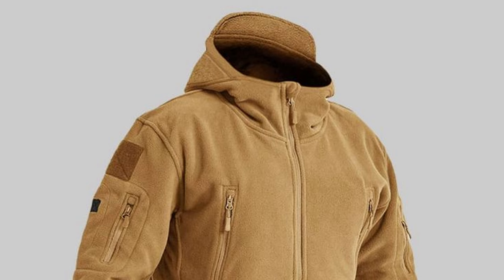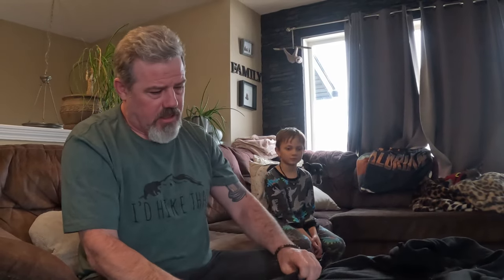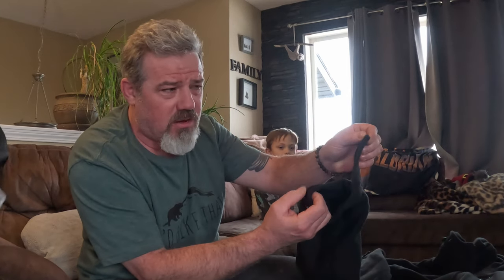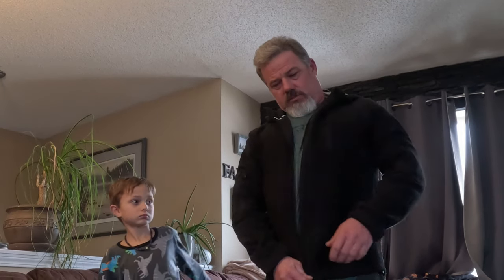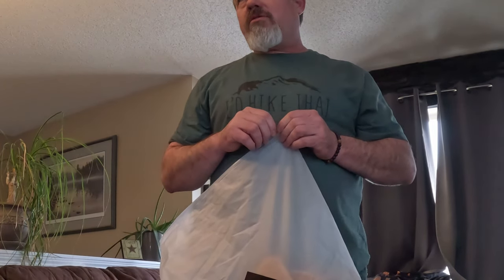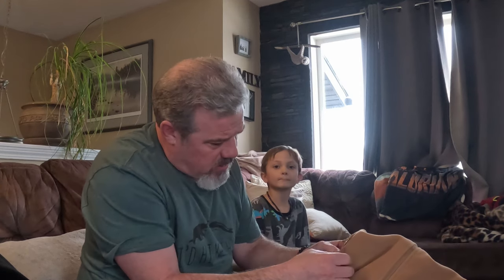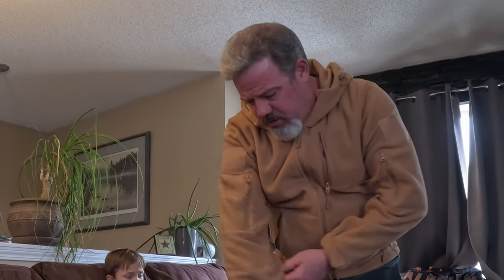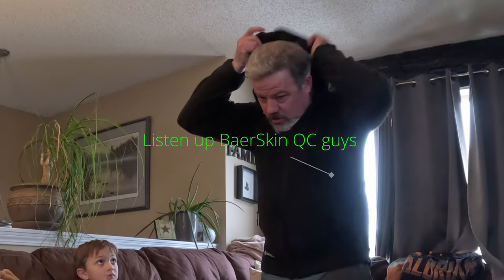BaerSkin best or worst hoodie review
Honest review of the Baerskin hoodie. is all the hype, or just another hoodie